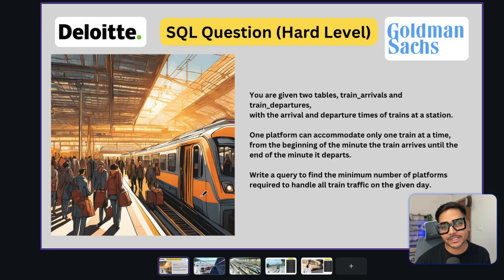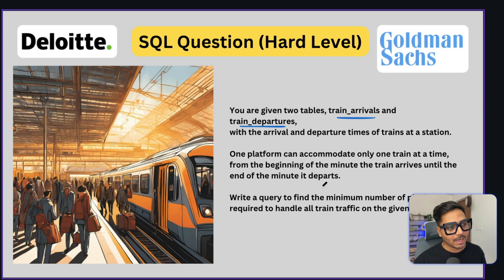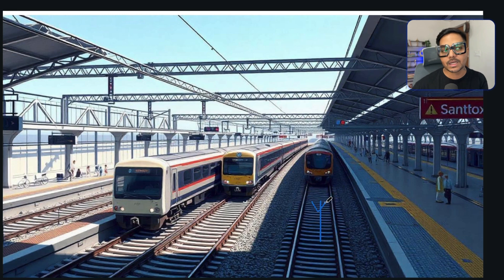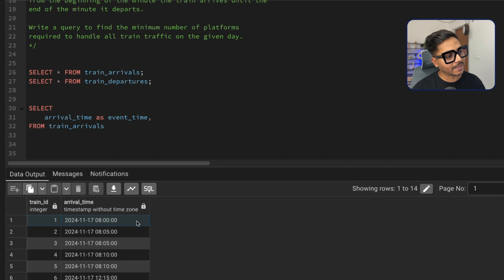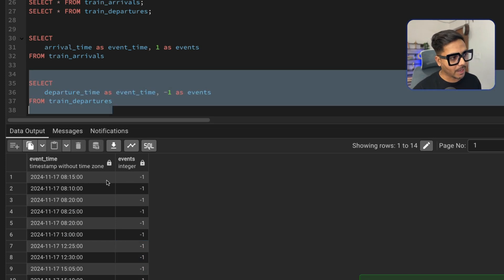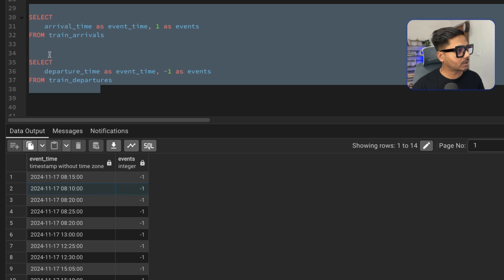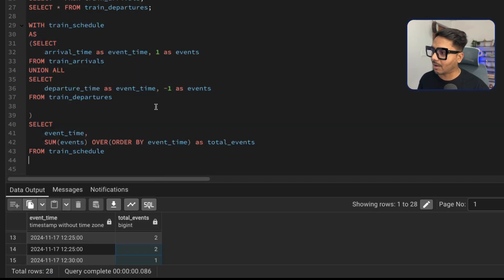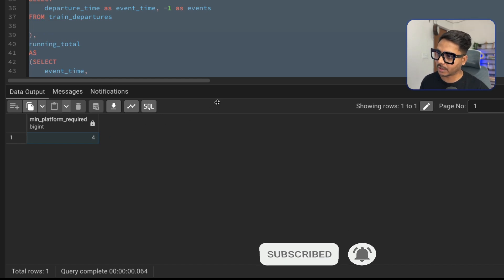Hardest SQL Interview Questions for Data Analysts | Must Solve Data Science Interviews in 2024! #50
Learn SQL In 16-21 hrs (Basics to Advanced Concepts)